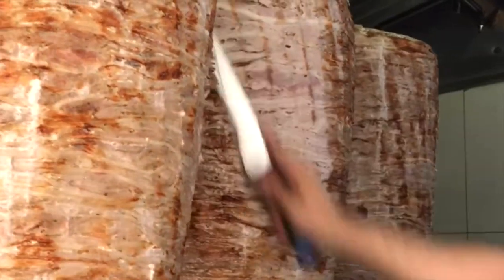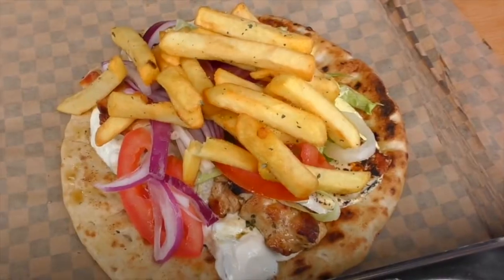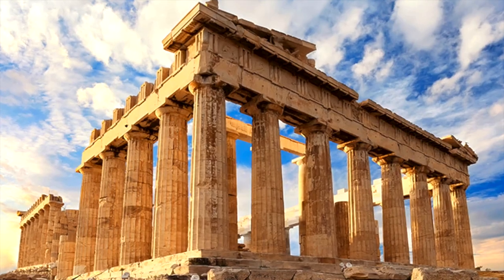ASMR GIANT SOUVLAKI EVER | MUKBANG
🔥DON'T MISS THE END GUYS🔥

In this video, I will make a delicious rainbow cake!!

Check my the channels that I mention in video

☞ Music
Taijon on:

☞ CAMERA GEAR USED:
○ My Camera
○ SD card